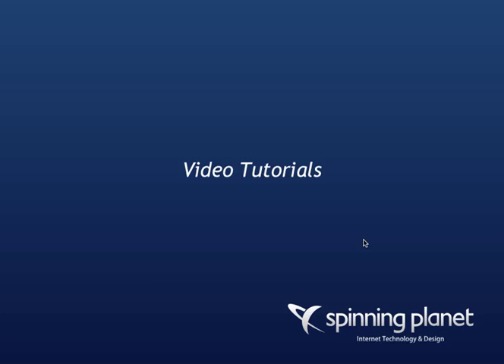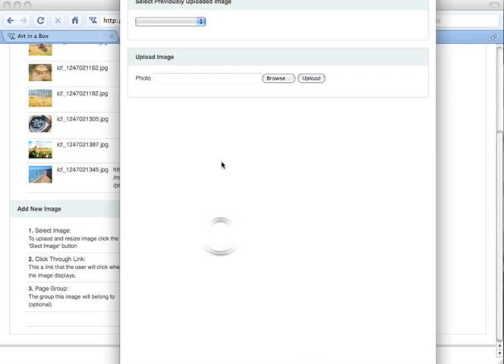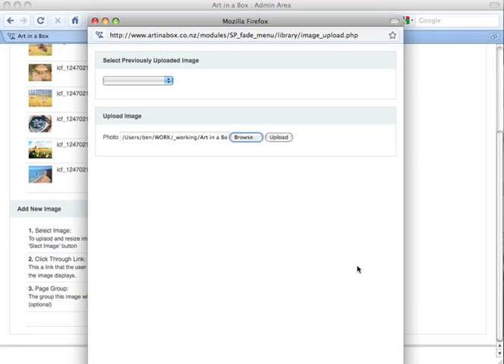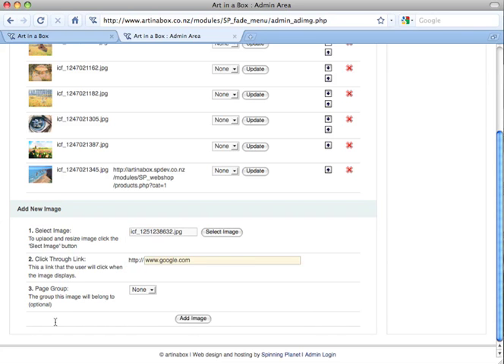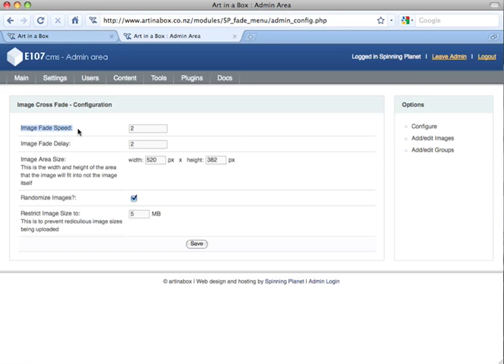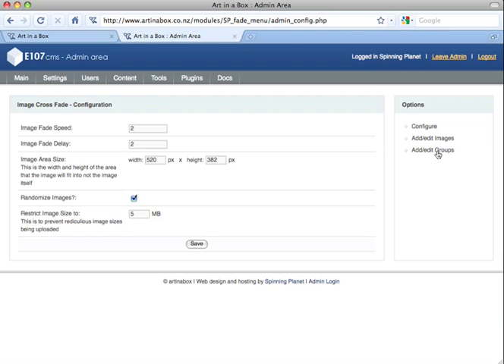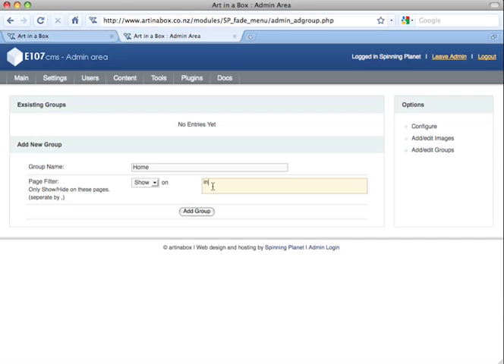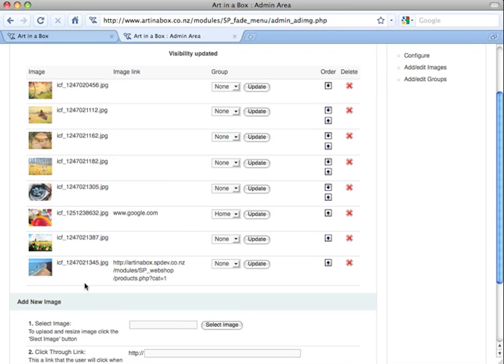Image Cross fade Module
Add and edit images the cross dissolve in a menu area